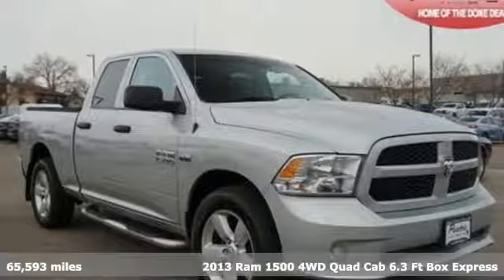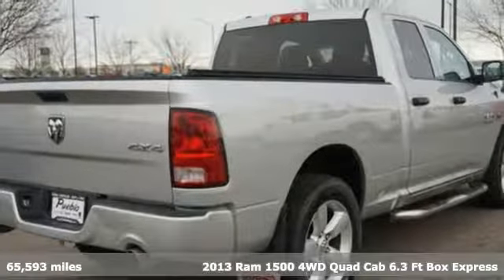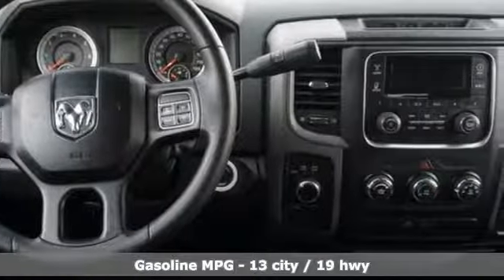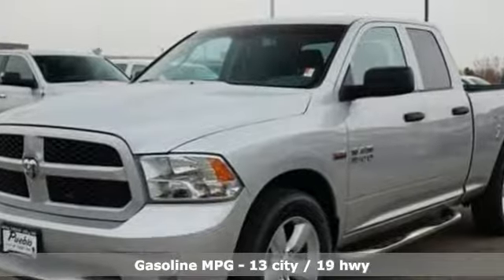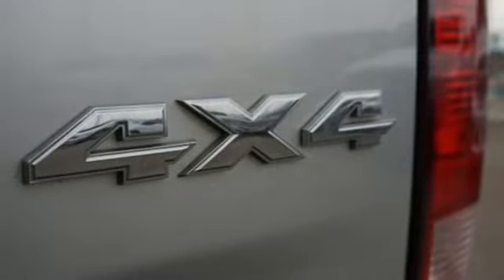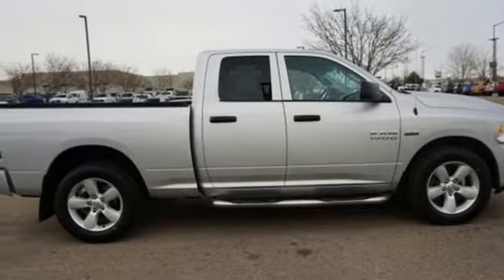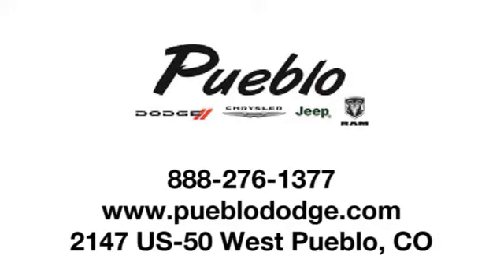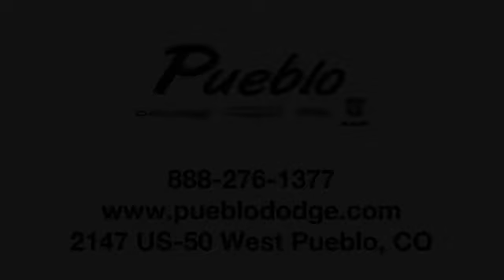2013 RAM 1500 Pueblo CO Colorado Springs, CO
Year: 2013
Make: RAM
Model: 1500
Trim: Tradesman/Express
Engine: 5.7L V8
Transmission: Automatic 6-Speed
Color: Bright Silver Metallic Clearcoat
Interior: Black/Diesel Gray Interior
Mileage: 65593
Stock #: J181571A
VIN: 1C6RR7FT3DS676869
Odometer is 17736 miles below market average!brbrbrCARFAX One-Owner.brbrbrAwards:br * NACTOY 2013 North American Truck of the YearbrbrTo see more quality vehicles like this one right here just or dial .

Address:
2147 Highway 50 West